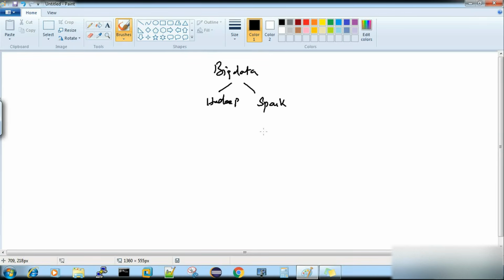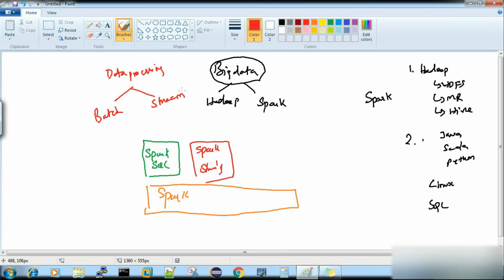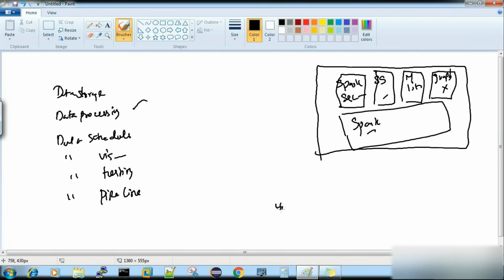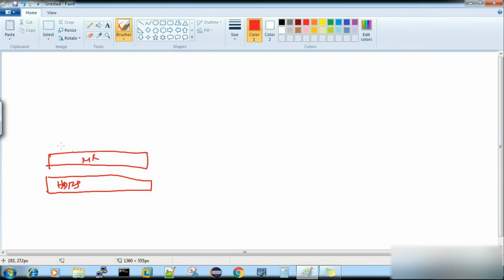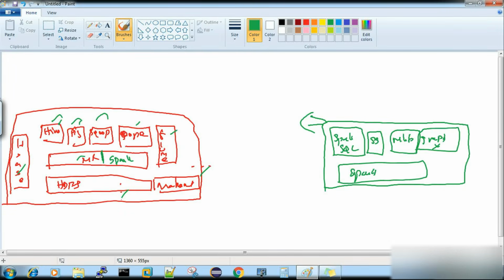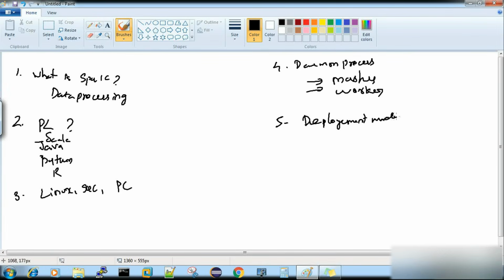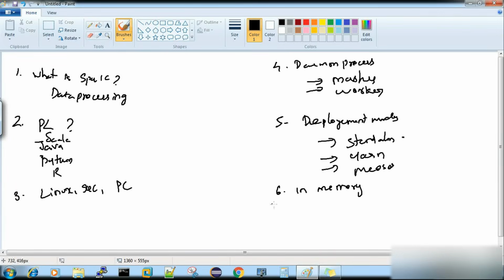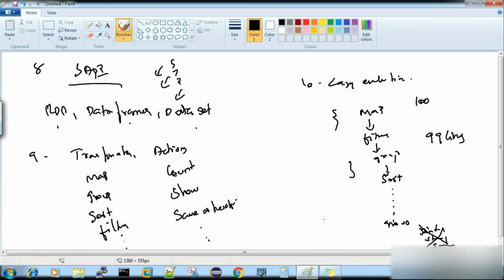Apache Spark Introduction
Apache Spark Introduction  {தமிழ்}
Apache Spark is a unified analytics engine for big data processing, with built-in modules for streaming, SQL, machine learning and graph processing.